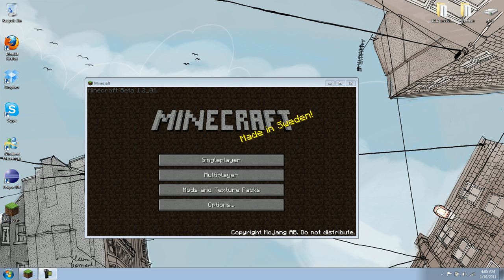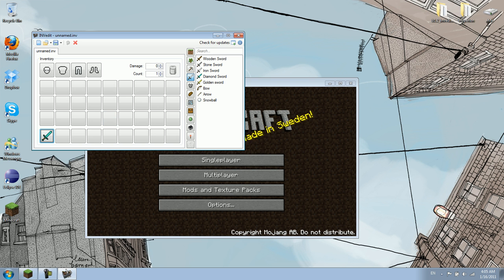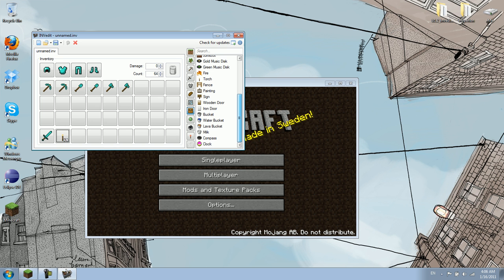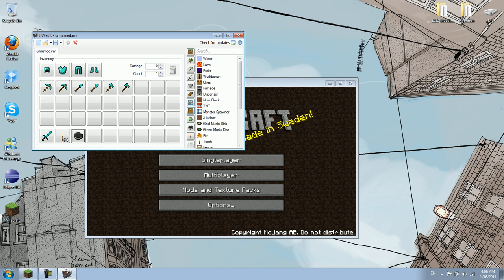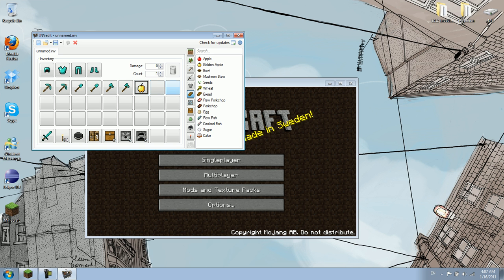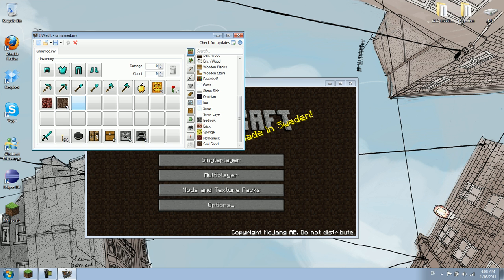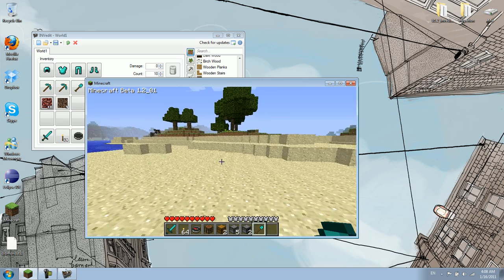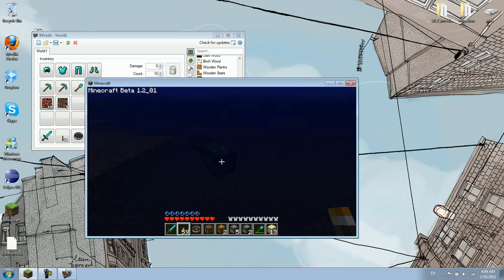Minecraft Beta 1.2 Inventory Editor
This tutorial shows how to edit your inventory in Minecraft Beta 1.2 easily.